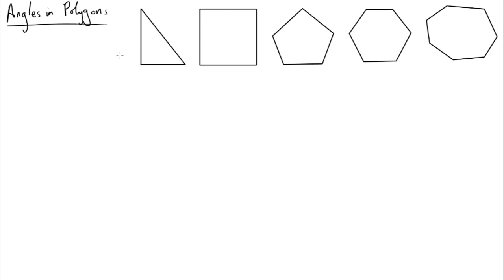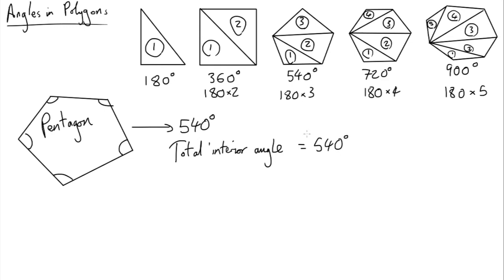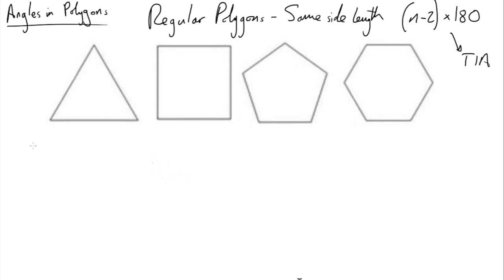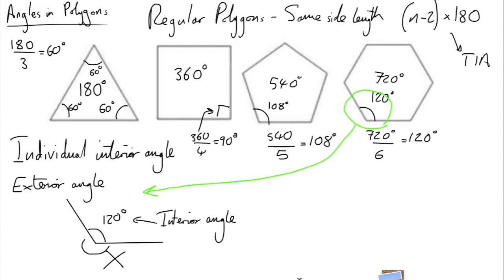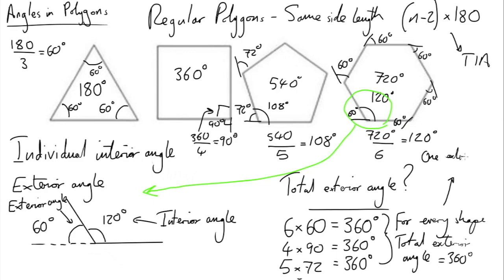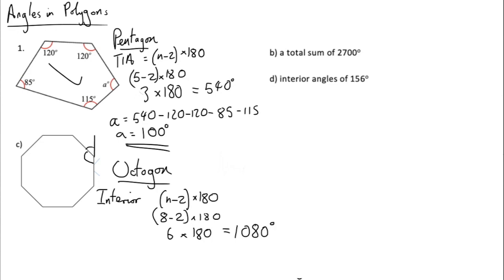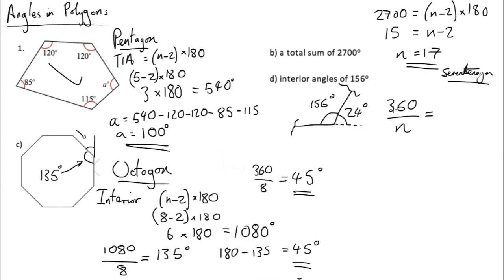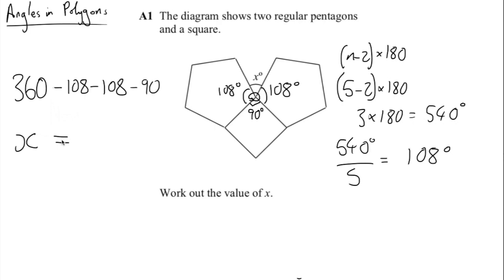Week 4 - Angles in Polygons 10x3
A video to help you with your week 4 work on polygons.

Mr Whitworth